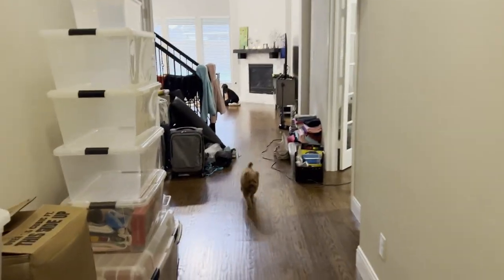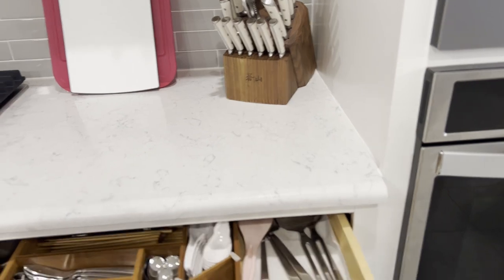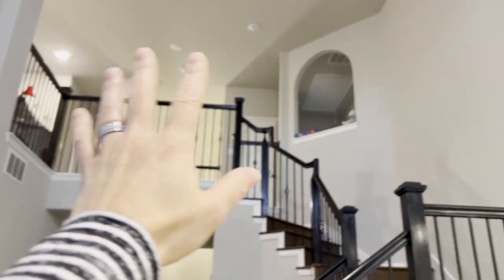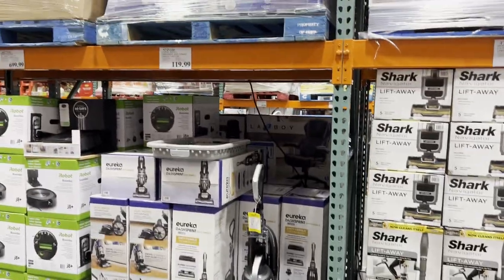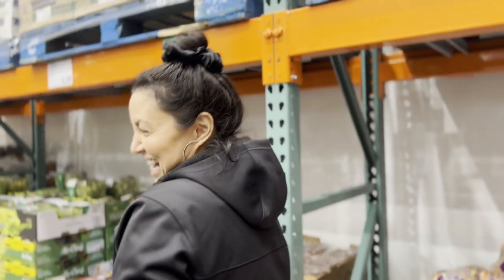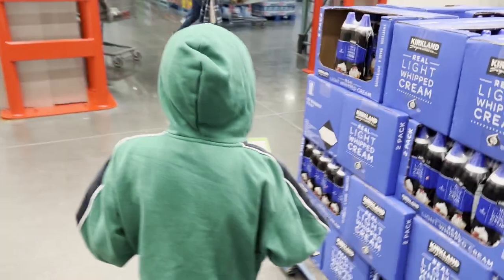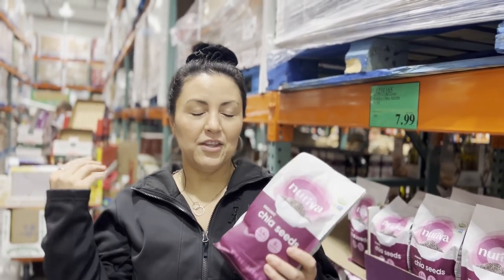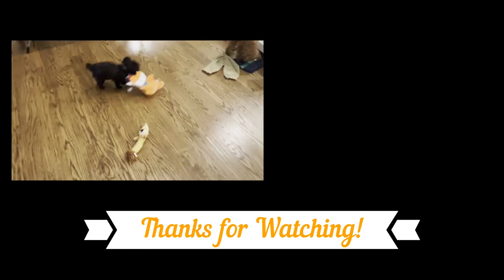🛒 Costco shopping haul & New house tour/update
This is an update on our progress moving into the new house! With a new house comes an empty fridge and pantry, so join us on a trip to our favorite store - Costco - for an exciting shopping haul!

Hey, we're the Chang Gang! There are 10 of us, so there's always something crazy or exciting going on. We love spending time together, laughing and just having fun! Our videos give you a glimpse into the life of our big, happy, and sometimes chaotic, family.